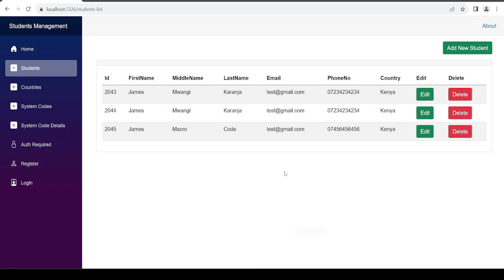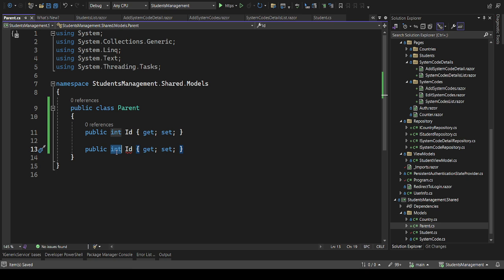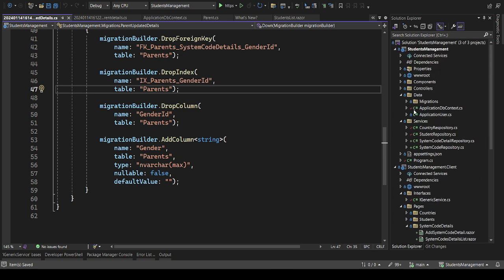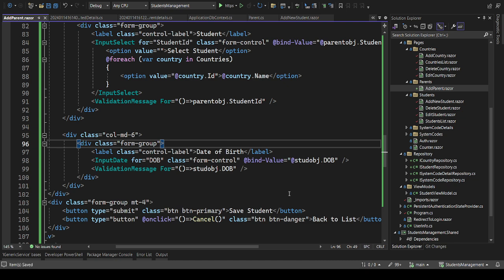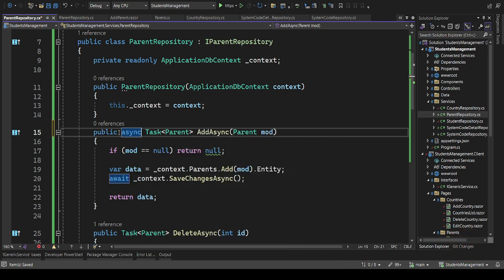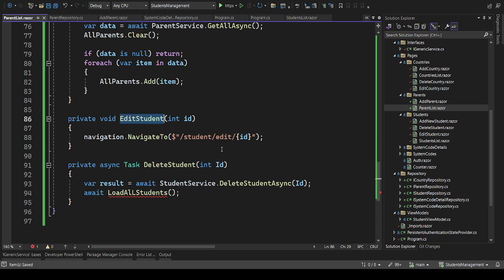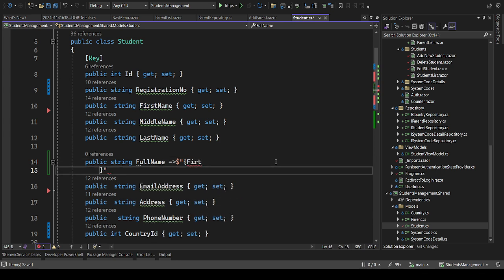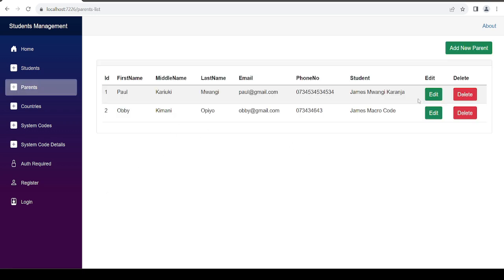EPISODE 9: On How to Create Students Management System in NET 8.0 using Blazor ,EF Core, SQL Server💥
💯 How to Create Complete Students Management System Using .NET 8.0 Blazor with Different Interactive Render Modes. CRUD APP using .NET 8 Blazor-UNLEASH THE BEAST EP 9

1️⃣. Static Server rendering (also called static server-side rendering, static SSR) to generate static HTML on the server.

2️⃣.Interactive Server rendering (also called interactive server-side rendering, interactive SSR) to generate interactive components with prerendering on the server.

3️⃣. Interactive WebAssembly rendering (also called client-side rendering, CSR, which is always assumed to be interactive) to generate interactive components on the client with prerendering on the server.

4️⃣. Interactive Auto (automatic) rendering to initially use the server-side ASP.NET Core runtime for content rendering and interactivity.